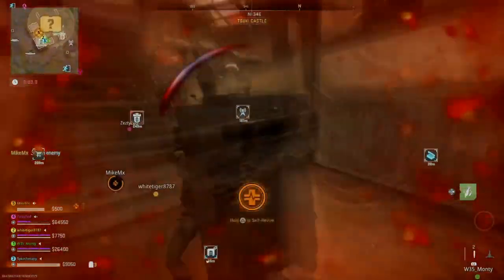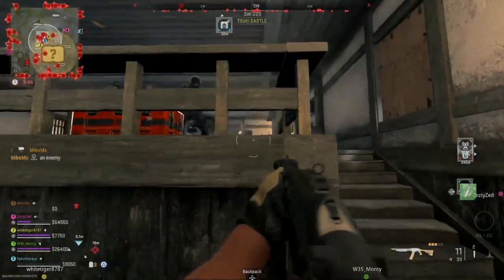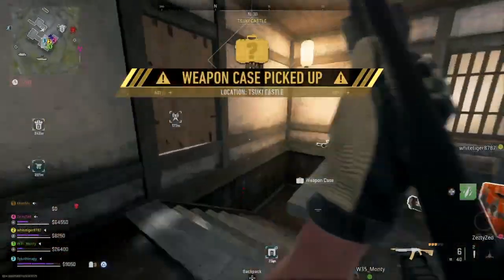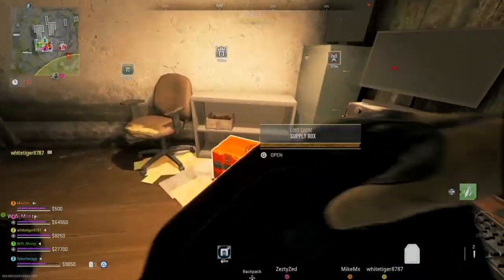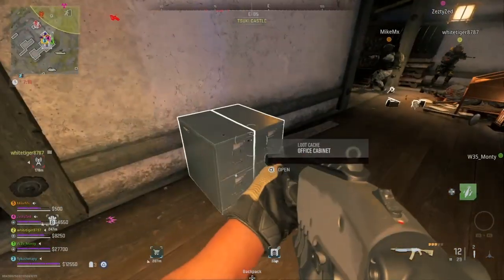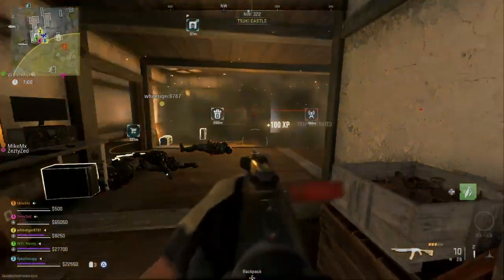DMZ: Tsuki Castle Shotgun Blitz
Going for the weapon case at the last minute.